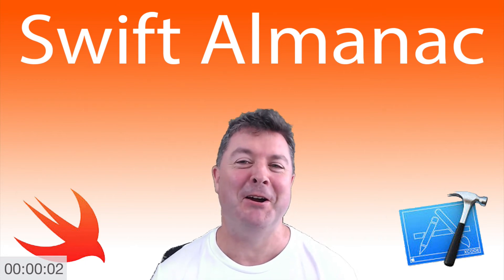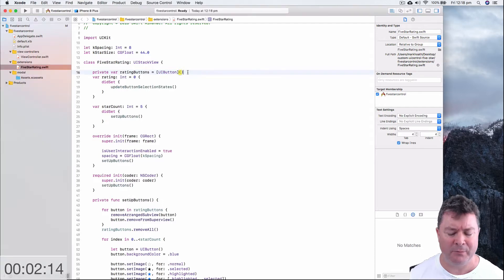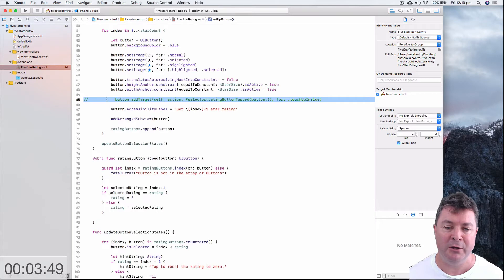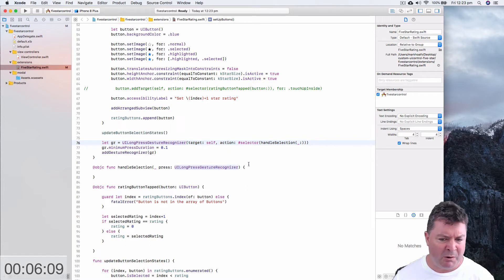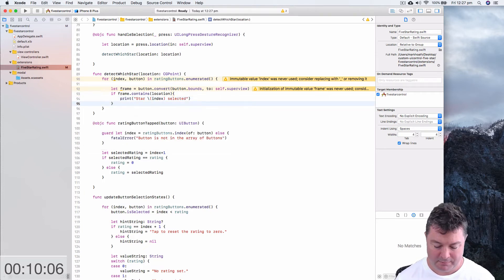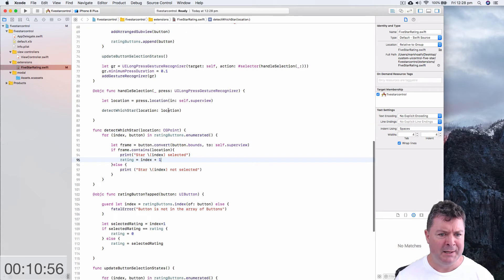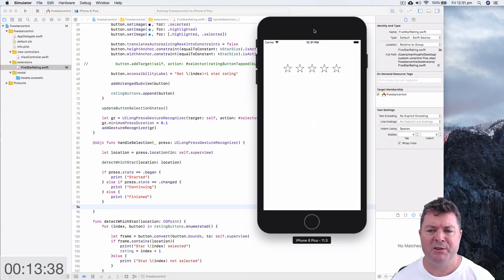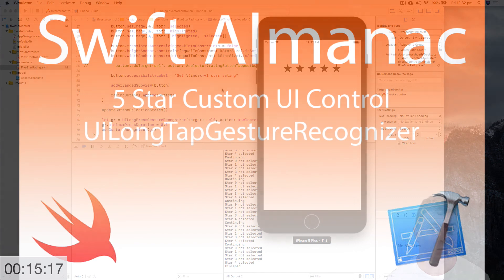Swift 4: 5 Star Custom UI Control - This iOS tutorial in Xcode 9 will make you apps professional!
Using Xcode 9 and Swift 4, develop a 5 Star Rating that dynamically changes using a UILongTapGestureRecognizer.

This iOS Tutorial will give your new iOS 11 apps a slick and professional feel.

Tutorial Start 1:53